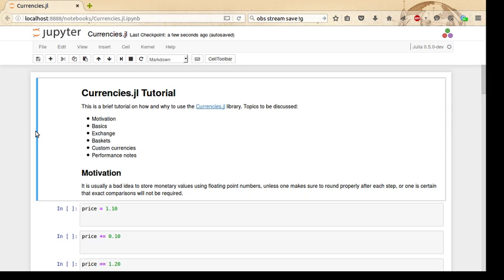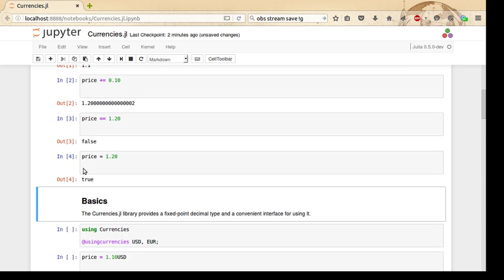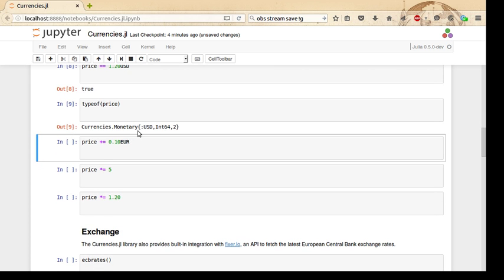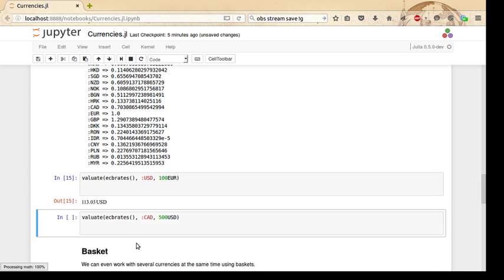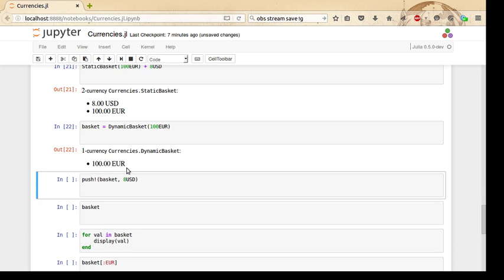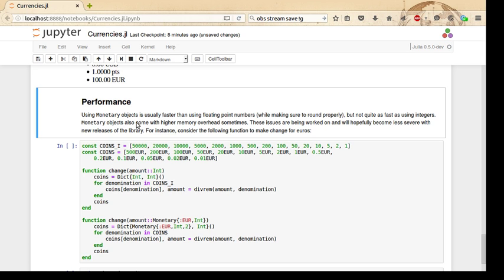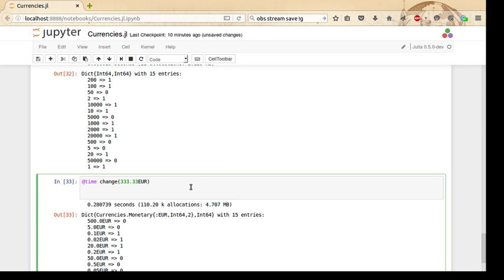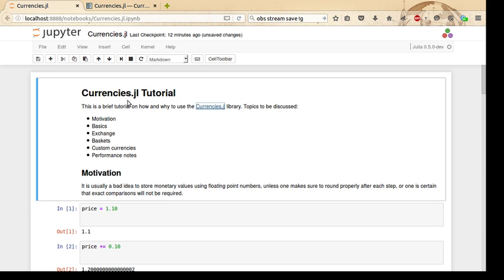Currencies.jl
Tutorial for using the Currencies.jl library.